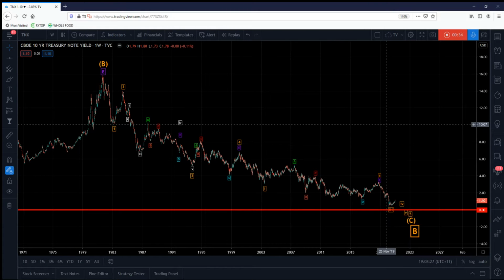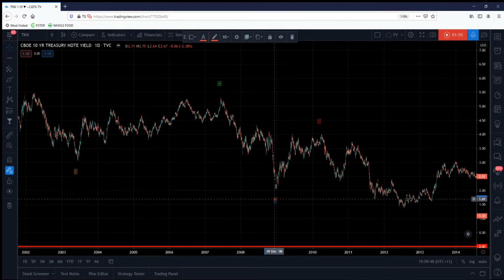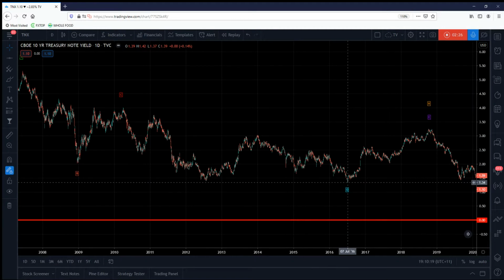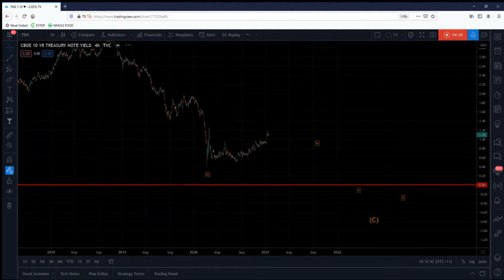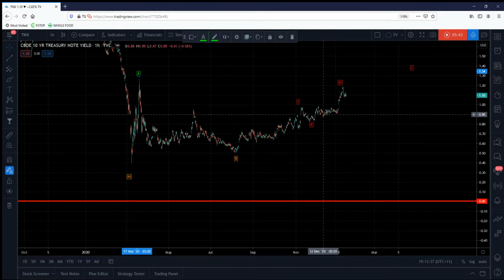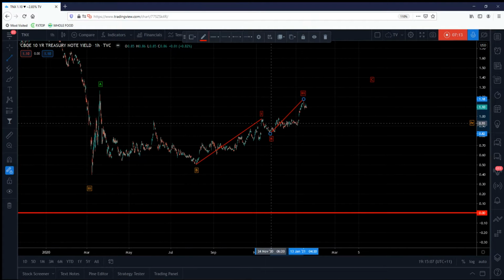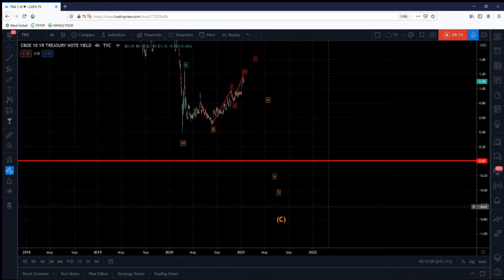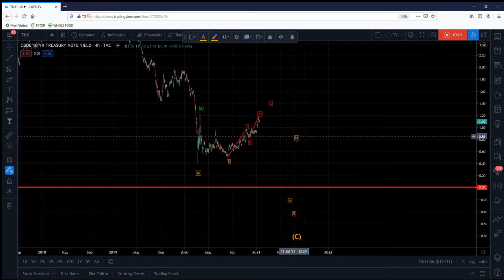INTEREST RATES - Tracking Minor Waves - Wave iv of Wave 5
Just following on from my 10 bond yields idea back in November - Ideas linked below in related ideas.

AriasWave just keeps getting better and better so now we have a stack of evidence telling us when the show will end.

Below I will link ALL RELATED IDEAS mentioned in the video.

[b]THIS MARKET IS THE REASON WHY EVERYTHING IS THE WAY IT IS RIGHT NOW.[/b]

But all that will change soon and so will the world.

Not that it hasn't already. This is why I love the waves.

Please [b]LIKE[/b] and [b]FOLLOW[/b] to get notification of updates and future posts.